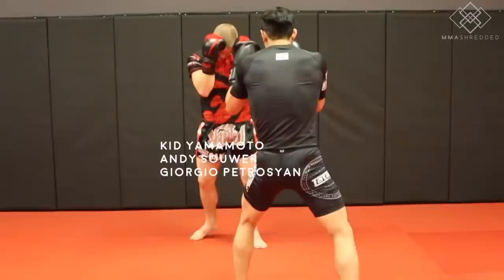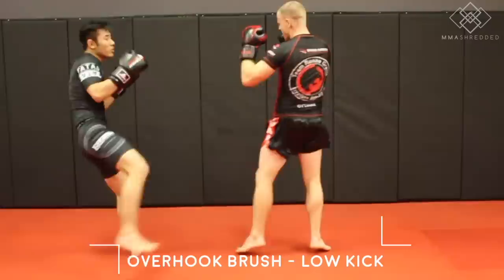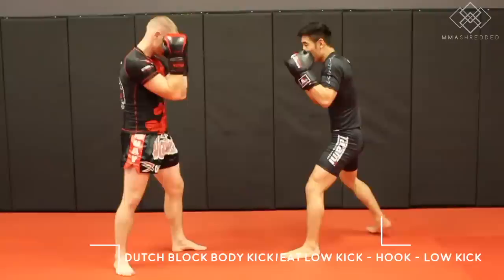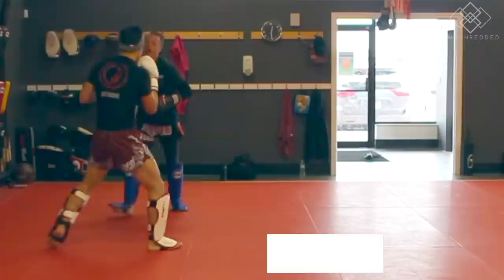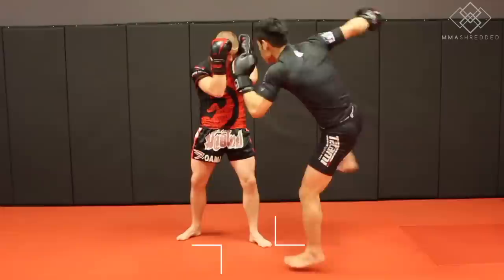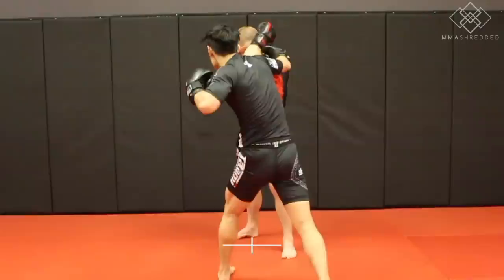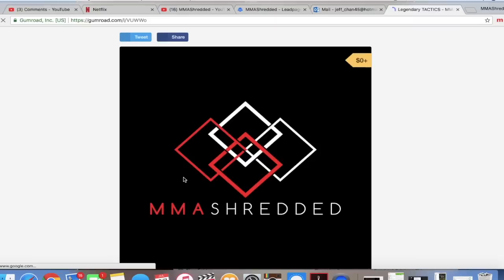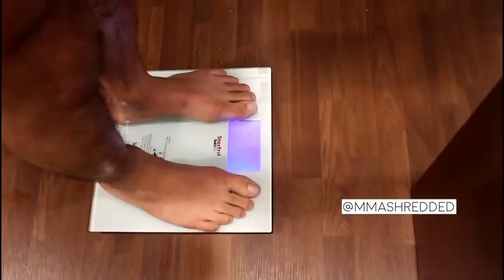8 of Mike Zambidis's BEST TACTICS (17x World Champion)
A little break from legendary MMA fighters, here is 8 tactics used by the Greek kickboxer Michalis "Iron Mike" Zambidis  (17x World Champion).